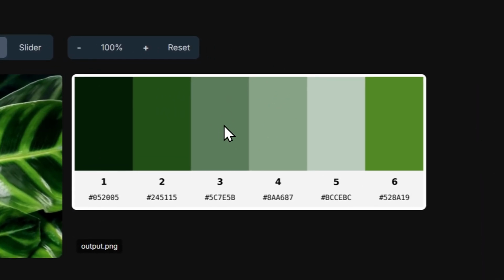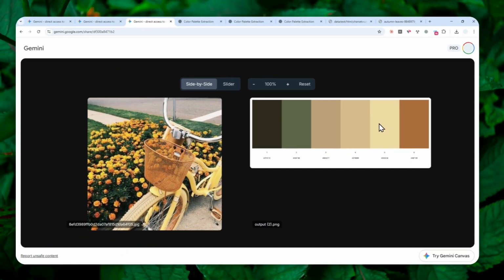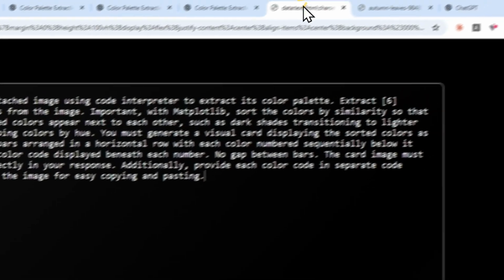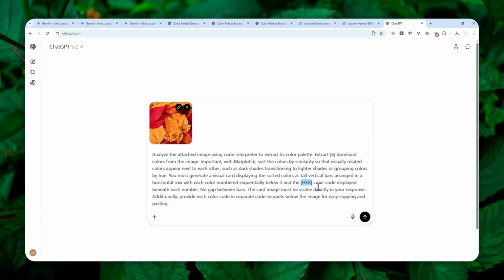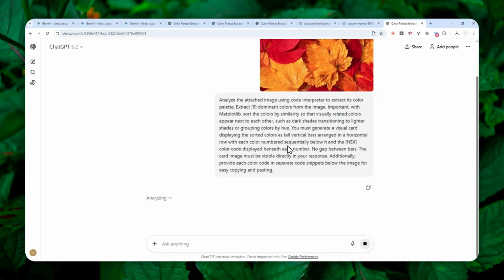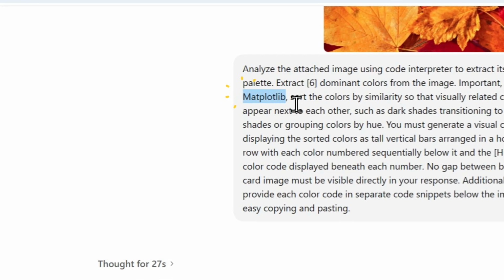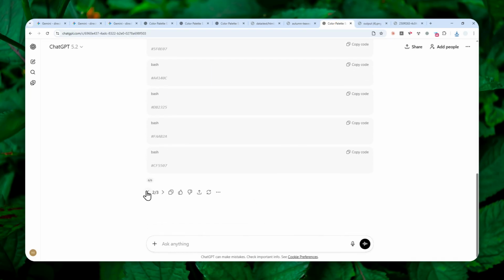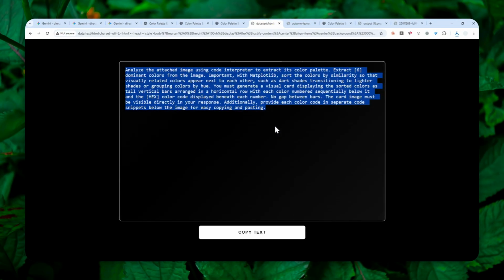How to Extract PROFESSIONAL Color Palettes from Photos with ChatGPT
👉  In this video, I will show you how to extract color palettes from any photo using ChatGPT's code interpreter with matplotlib and Python. This method automatically identifies dominant colors and generates hex codes for web design, branding, graphic design projects, or creating color schemes for your artwork. It saves you time by analyzing images instantly and provides downloadable palettes with precise color values you can use across design tools.

Prompt:
Analyze the attached image using code interpreter to extract its color palette. Extract [6] dominant colors from the image. Important, with Matplotlib, sort the colors by similarity so that visually related colors appear next to each other, such as dark shades transitioning to lighter shades or grouping colors by hue. You must generate a visual card displaying the sorted colors as tall vertical bars arranged in a horizontal row with each color numbered sequentially below it and the [HEX] color code displayed beneath each number. No gap between bars. The card image must be visible directly in your response. Additionally, provide each color code in separate code snippets below the image for easy copying and pasting.